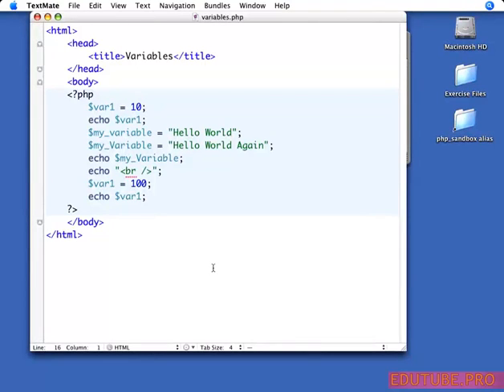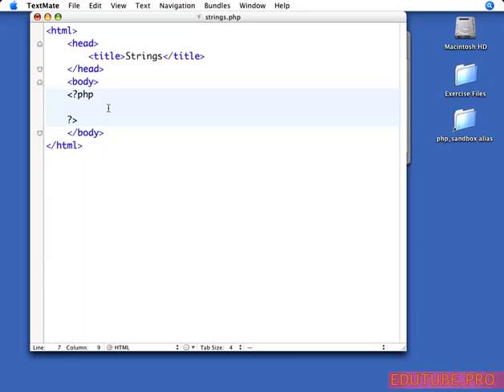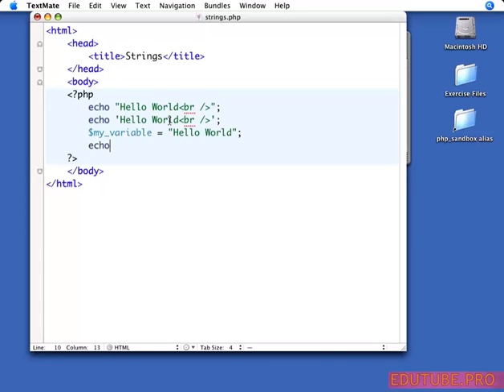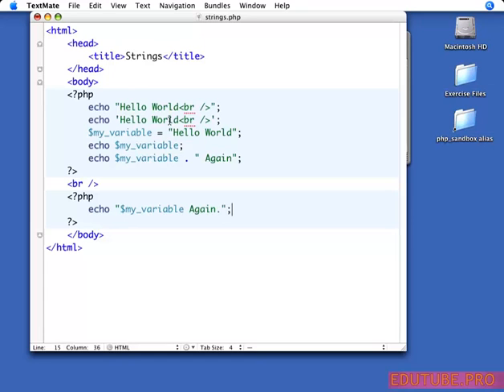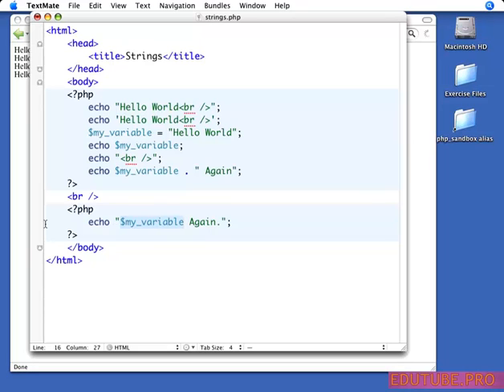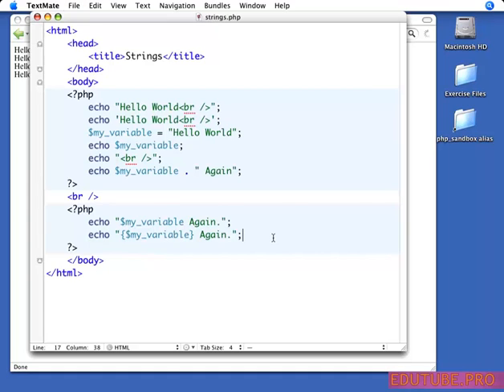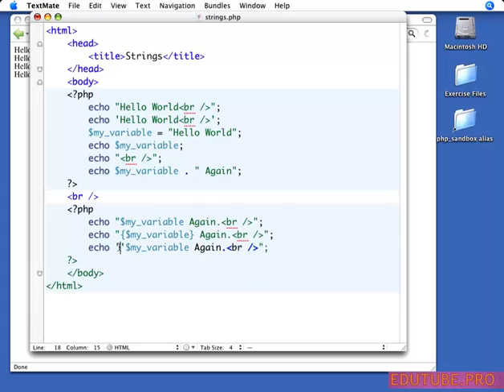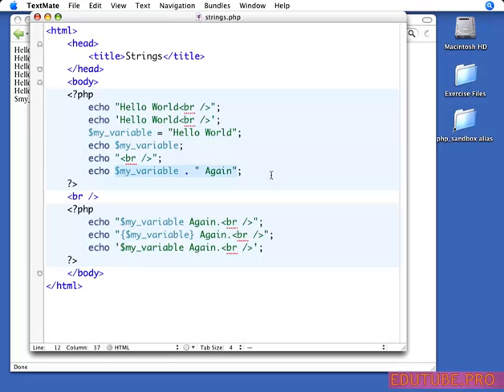PHP Programming with MYSQL Tutorials05 02